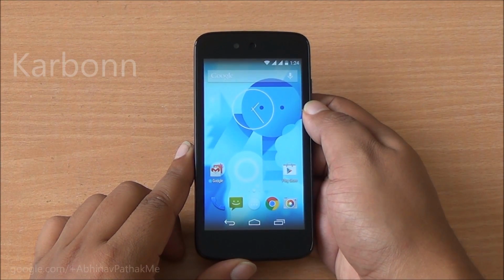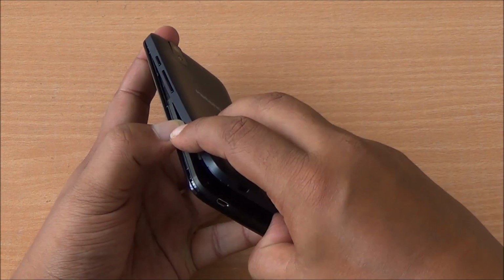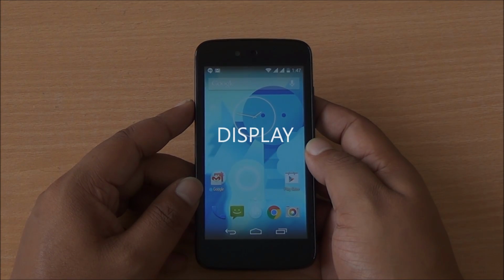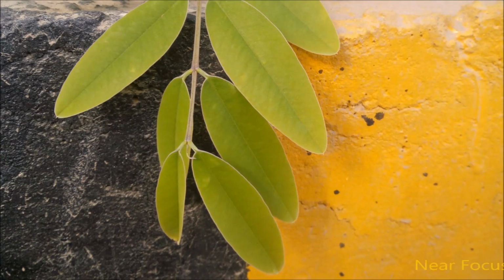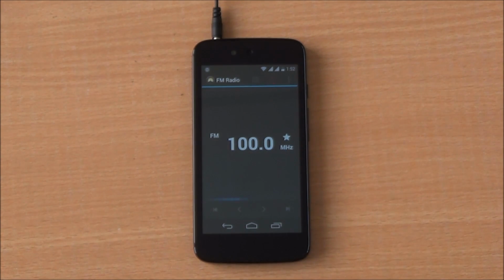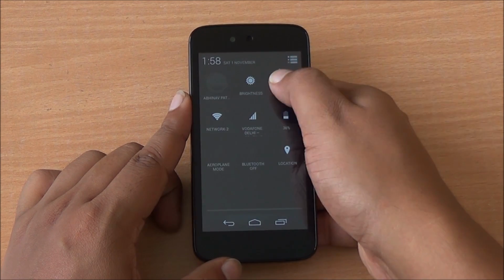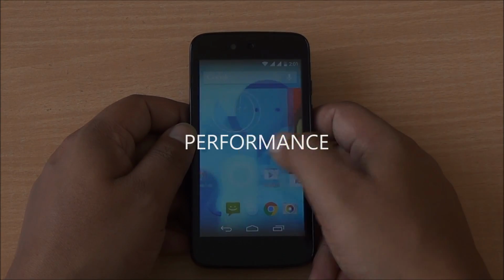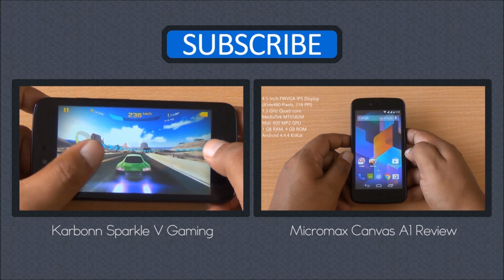Karbonn Sparkle V (Android One) Review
Karbonn Sparkle V review with a look at camera, performance, issues, build, software and hardware. It is upgradable to Android 5.0 Lollipop and comes with a 4.5-inch FWVGA IPS display, quad-core MediaTek processor with 1 GB RAM running Android 4.4.4 KitKat. There's a 5 MP AF primary camera and a 2 MP front-facing unit.

Here are the different parts to the Review of the Karbonn Sparkle V Android One smartphone:

1. Build (00:22)
2. Display (02:13)
3. Network & Call Quality (02:33)
4. Camera (03:04)
5. Music Playback (04:16)
6. Video Playback (04:41)
7. Software (05:12)
8. Web Browsing (06:34)
9. Performance (06:49)
10. Gaming (07:09)
11. Wrap-up (07:28)